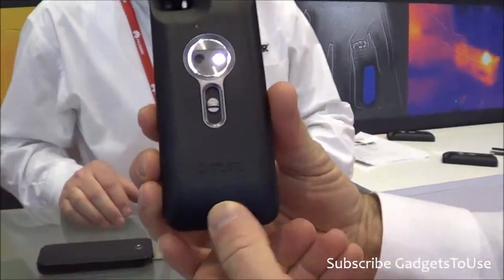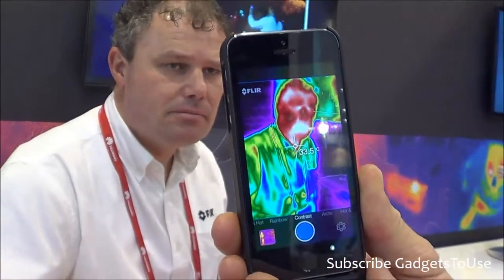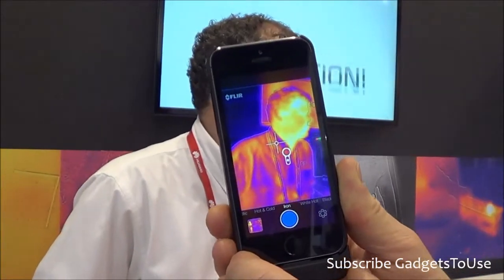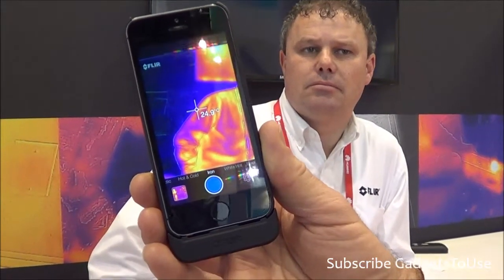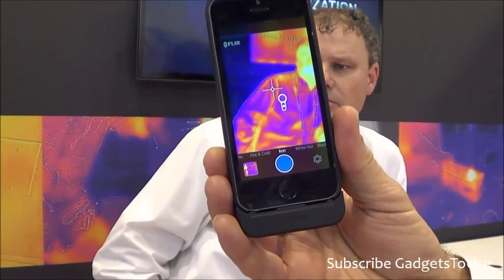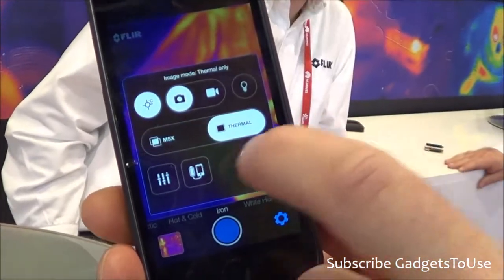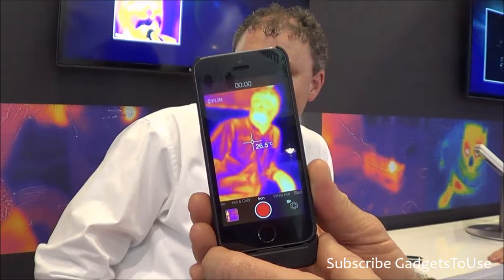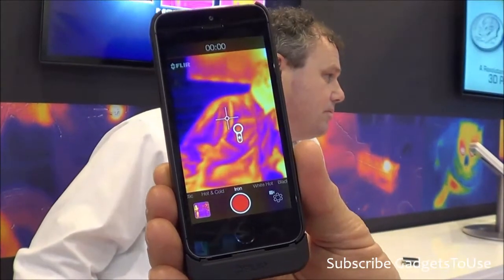FlIR Thermal Imaging Camera for iPhone Hands on, Features and Usage Demo